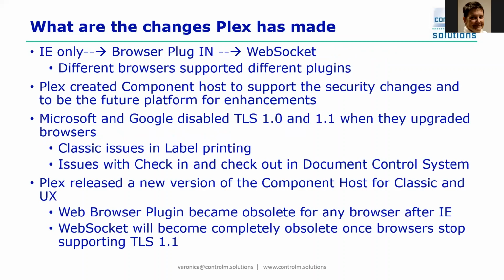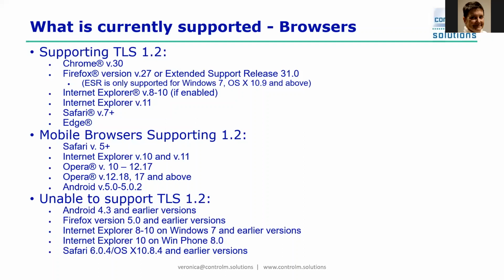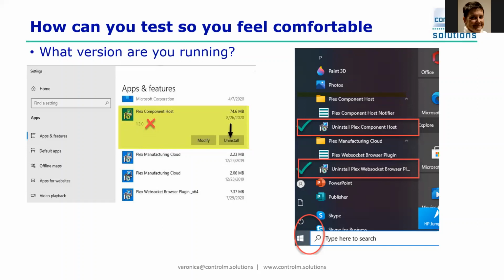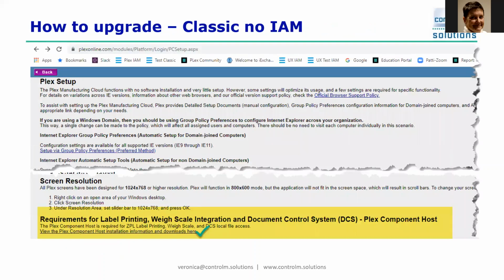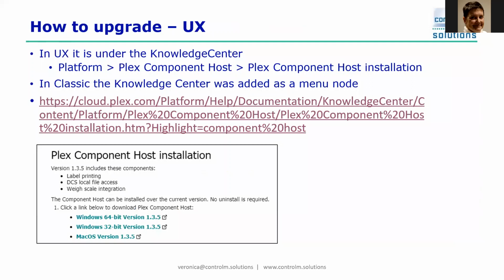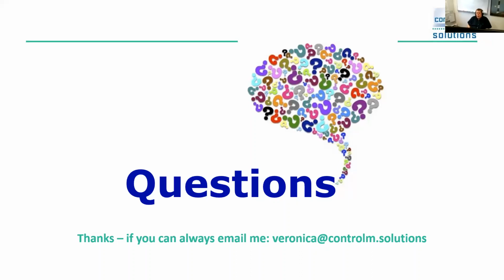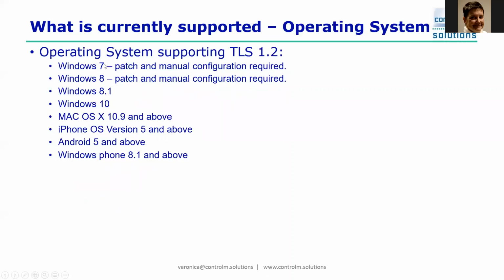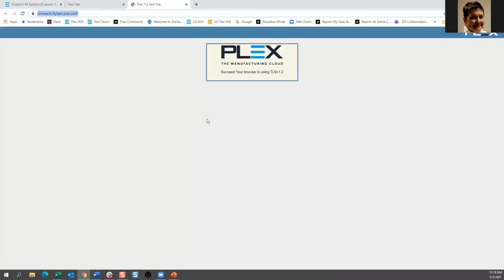Control+M Presents: Demystifying the upcoming Plex TLS Changes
Join Veronica Meyer as she goes through the upcoming TLS changes that Plex has been posting about.  The video includes not only prepared content but some back and forth Q&A that might just shed some light on happenings in your network.    For clarification on this topic, browsers, printing and DCS requirements in Plex, join us for this video!